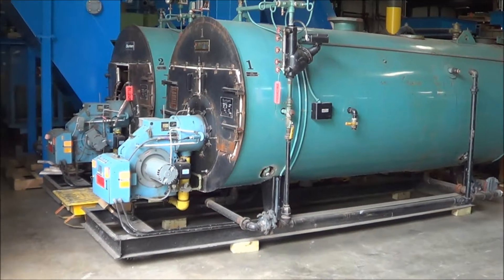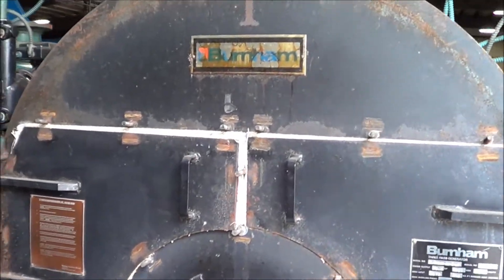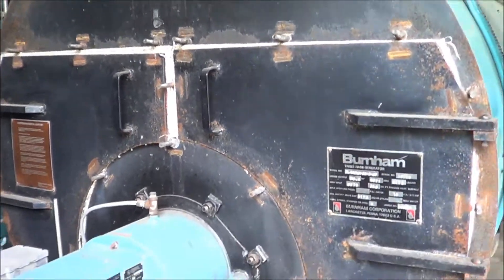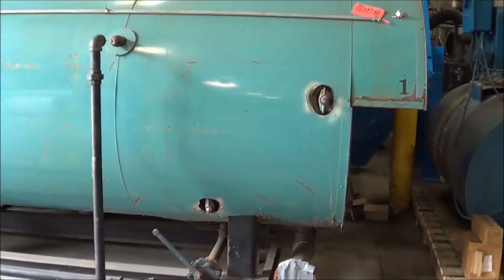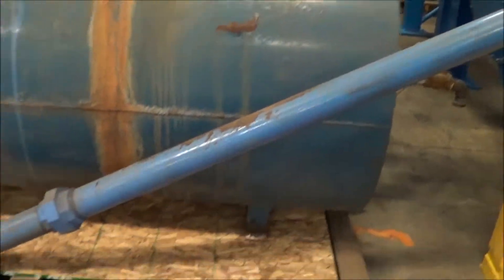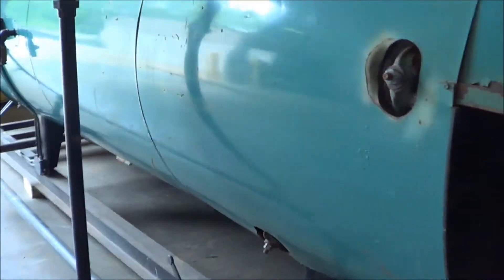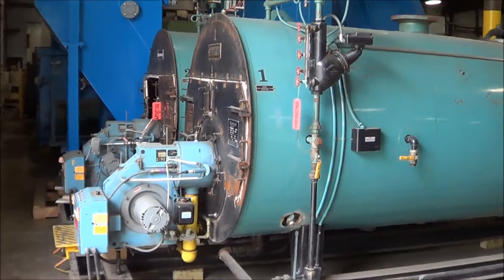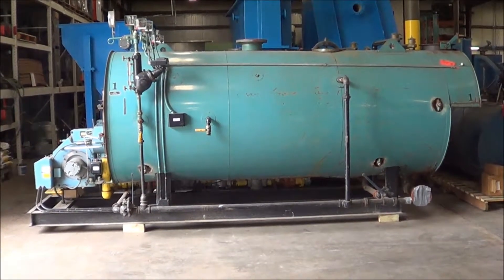Burnham 150 HP 6276000 BTU Natural Gas Boiler BL2029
Manufacturer
Burnham

HP
150

OAD
192"L x 72"W x 88"H

Weight
9999

PSI
15

Serial Nbr
19728

BTU
6,276,000

Steam/Hot Water
Steam

Gas/Electric
Natural Gas

Model Nbr
3L.150XH.05.G.GP

Price$21,750.00Date06/08/2018Available Quantity1Notes
Estimated weight is 8,000 lbs. 230 Volt. 3 Phase. No Condensate Return Tank or Pumps. Highly Efficient 3 Pass Design. Seperates Rear Tube Sheets. Gas Input: 6277 MBH. Front Door and Rear Covers Makes Cleaning Easier & Less Costly.